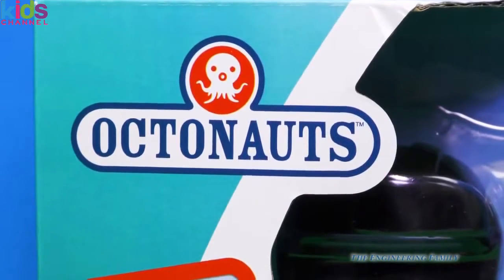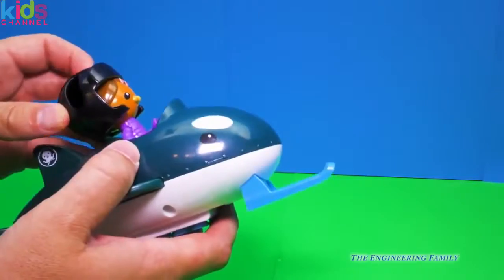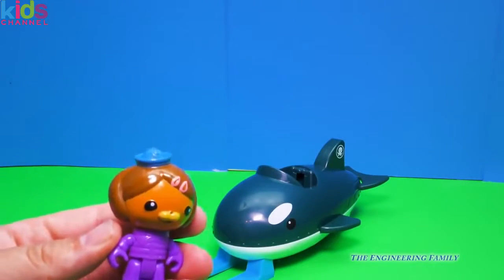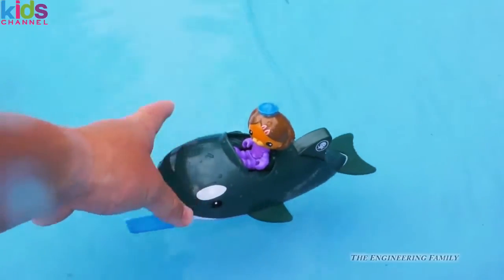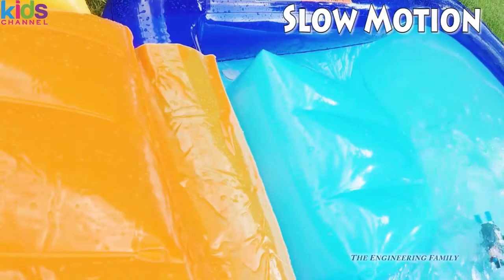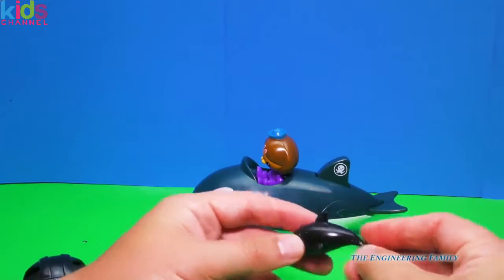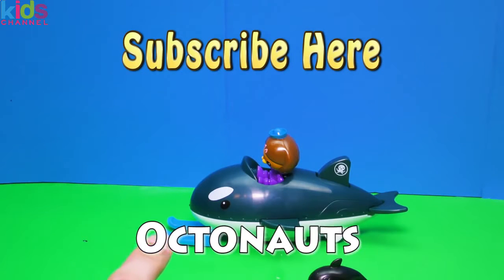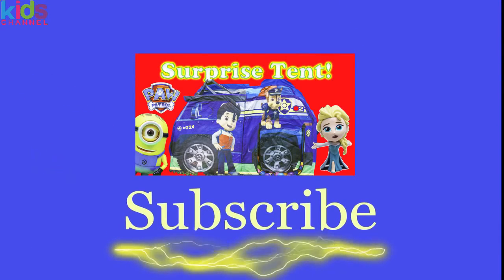Kids Toys 2017 - OCTONAUTS Disney Octonauts Gup O with Peppa Pig a Disney Octonauts Video Toy